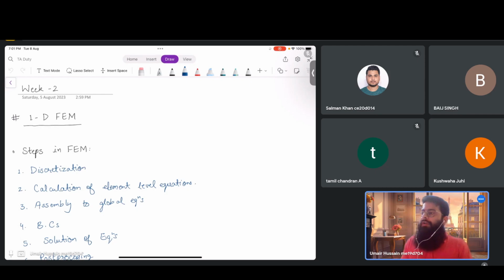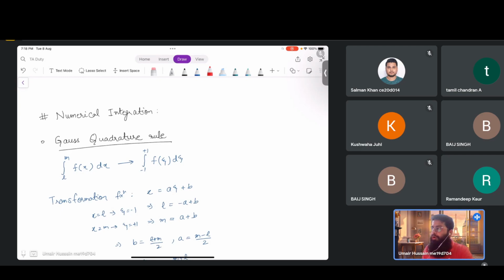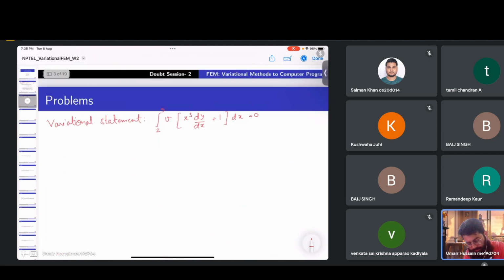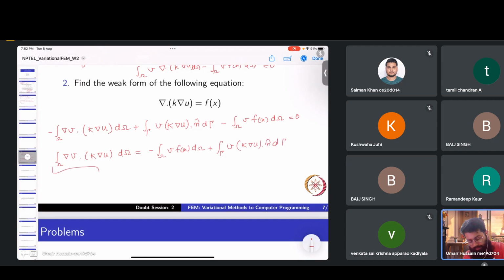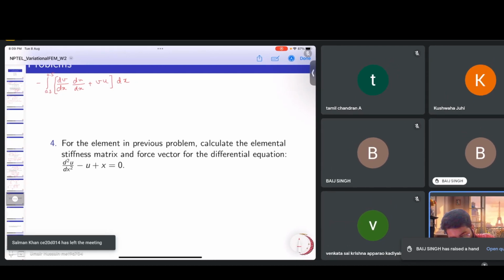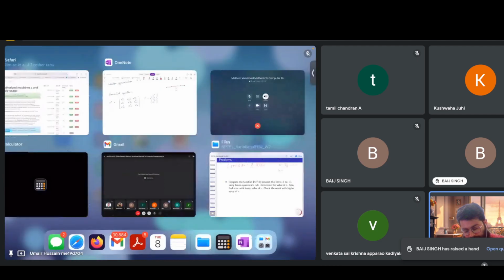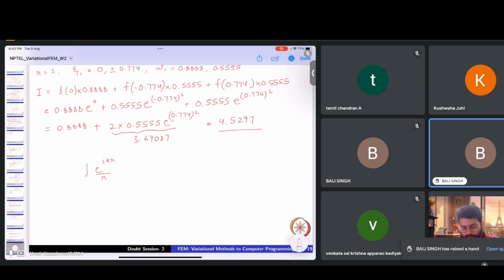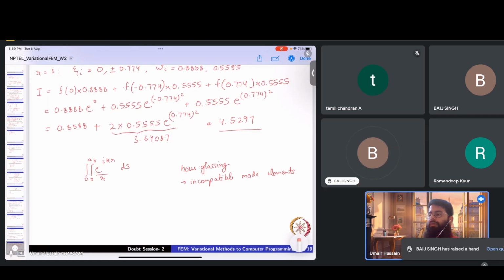Finite Element Method: Variational Methods To Computer Programming: Week-2 Doubt Session